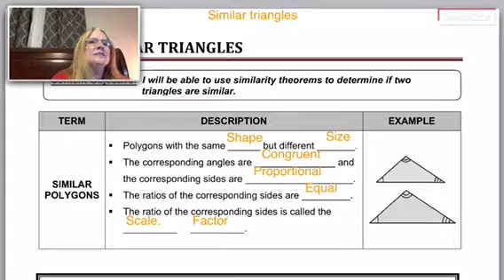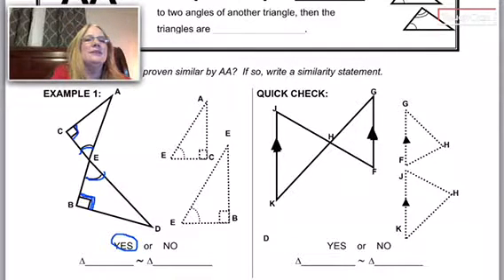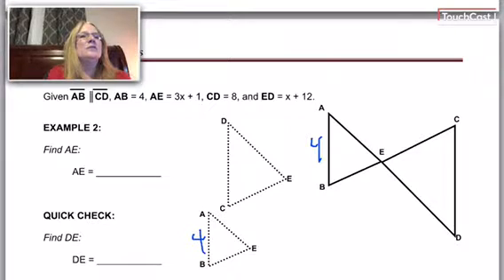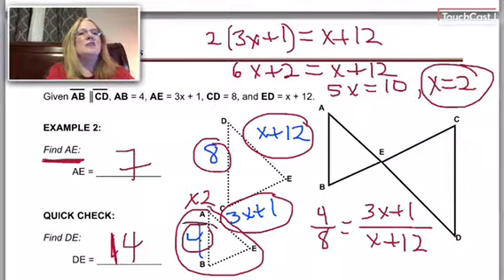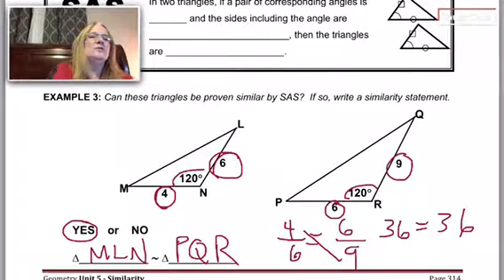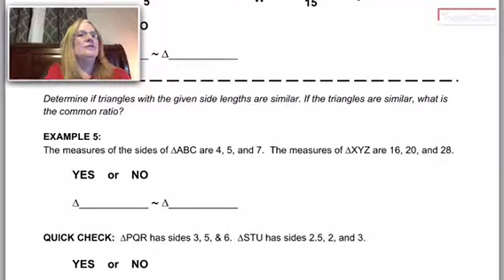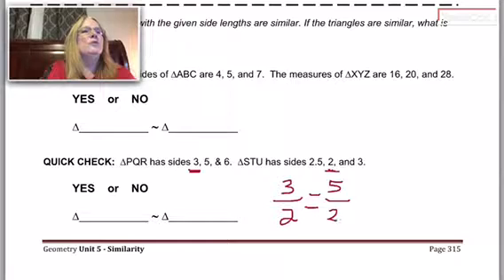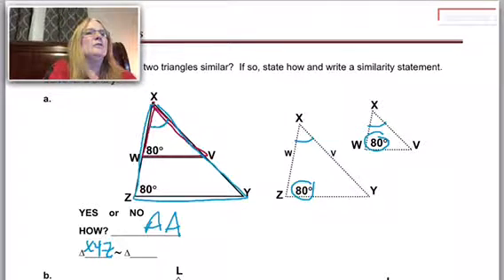Similar triangles part 1